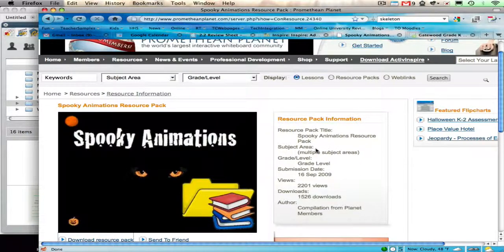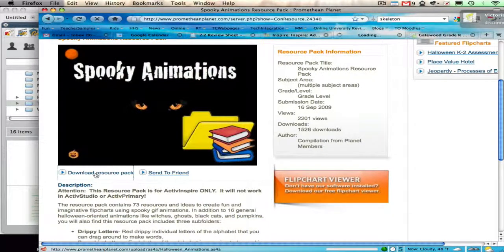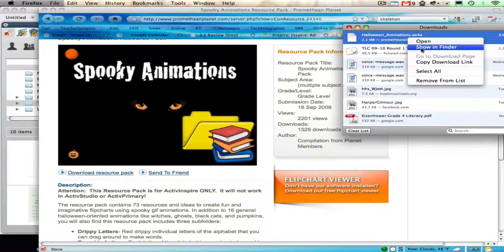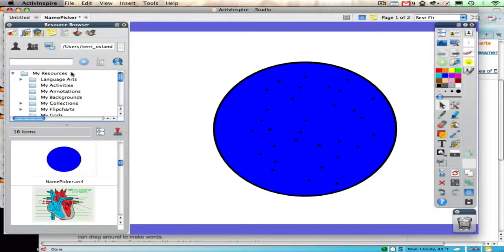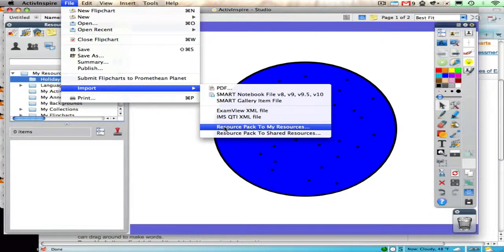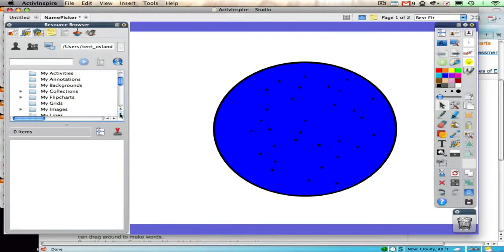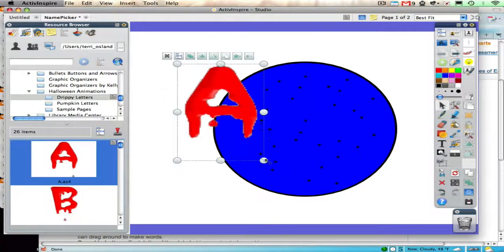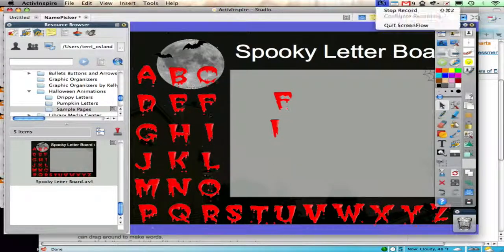Tutorial 10 - Resource Packs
A video tutorial describing how to download a resource pack from Promethean Planet and how to import it into your resource browser.